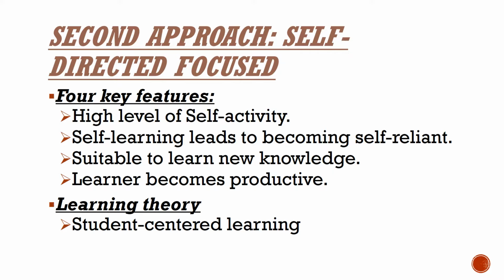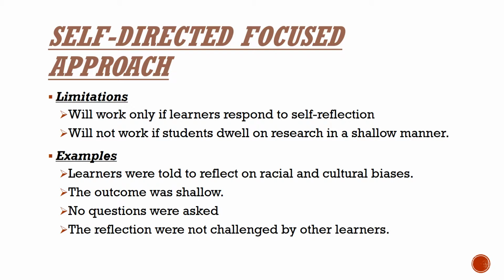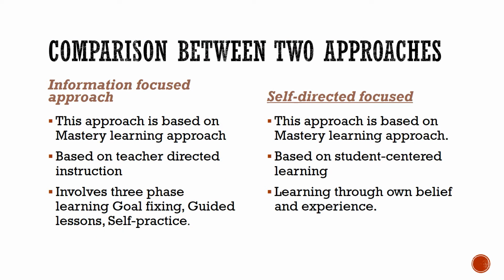Teaching Approaches Presentation by Ash Malhotra